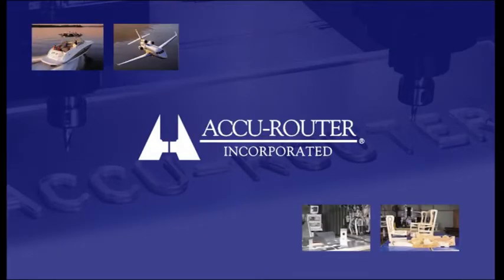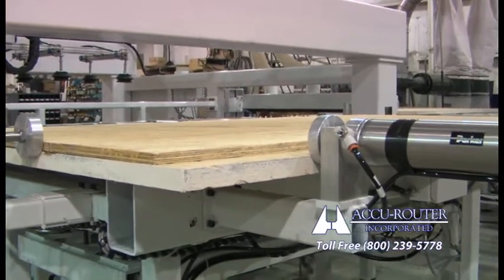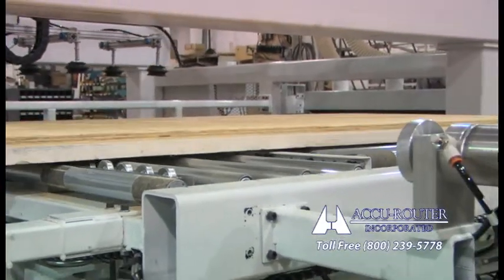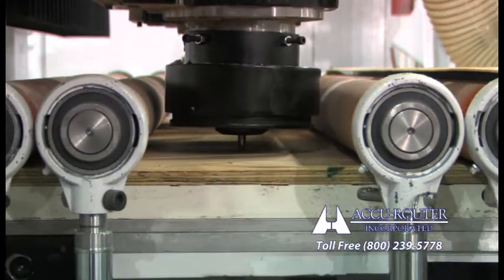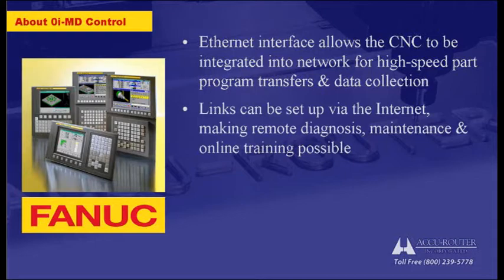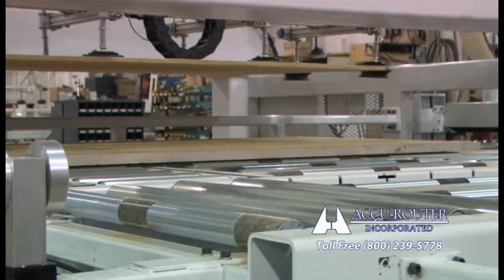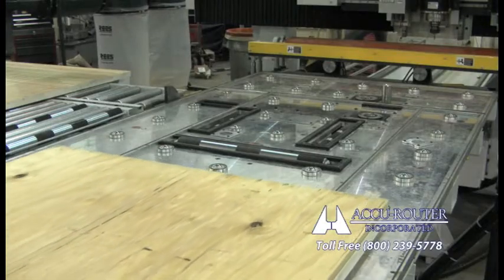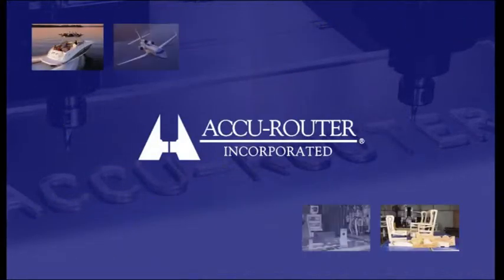NEW: Hi-Speed Ballscrew-Drive CNC Conveyor for Panel Machining (v3)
Do you still manually tend your machine tools?  Accu-Router's newest high-speed conveyor will help you compete on a global scale, doubling your machine's output with just one operator!  The new "ballscrew-drive" pick and place mechanism is our smoothest, fastest yet (formerly chain or belt-drive).  Multiple machines can even be integrated to a central conveyor to increase your ROI.  Every Accu-Router is custom-built for your application and renewable at the end of its life cycle, with free lifetime training and support.